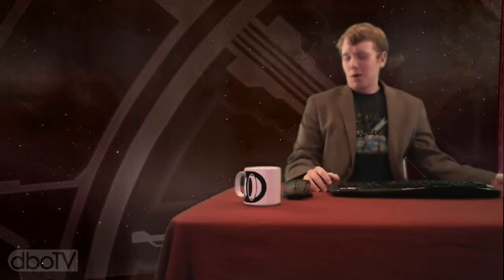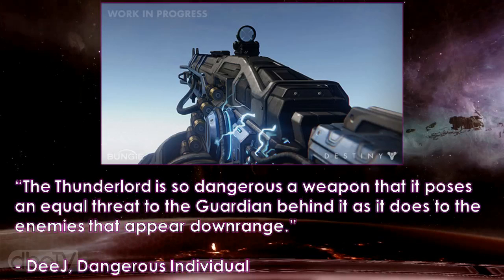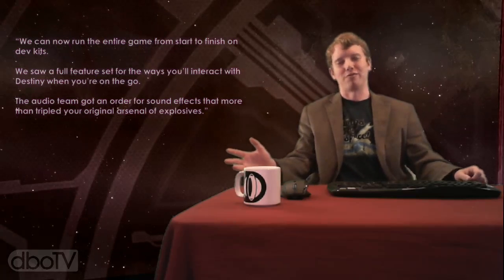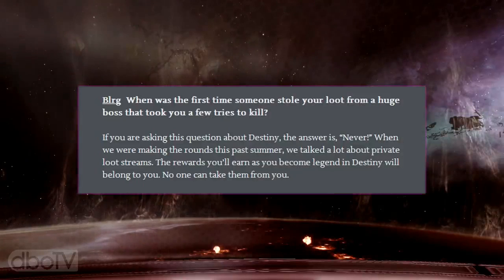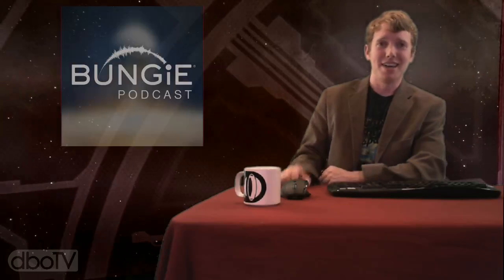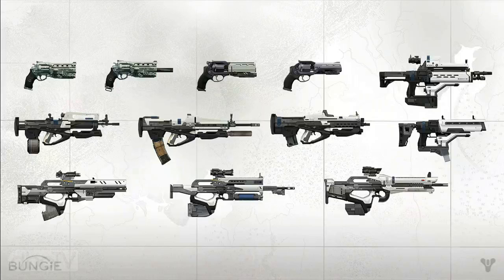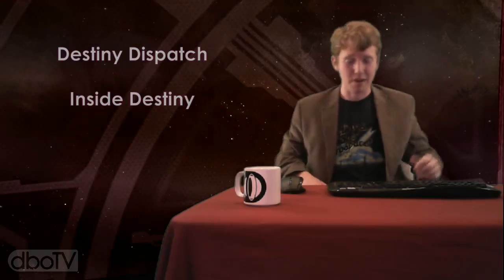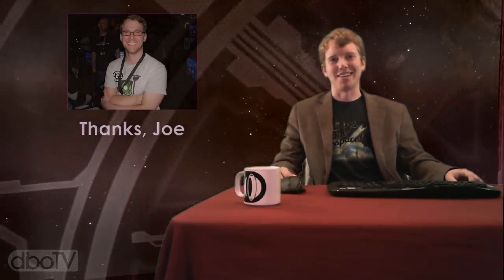dboTV - S01E06 "Guns, Guns, Guns"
Duncan talks about Thunderlord, the latest Mail Sack, and the return of the Bungie Podcast before making community shout-outs.

Catch dboTV live every Tuesday at 10:00 pm EDT (7:00 pm PDT).